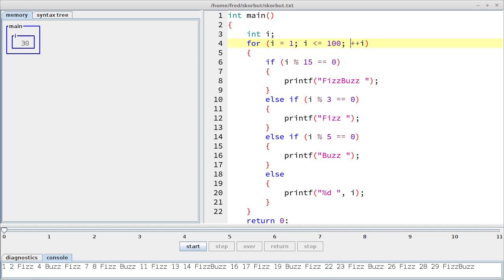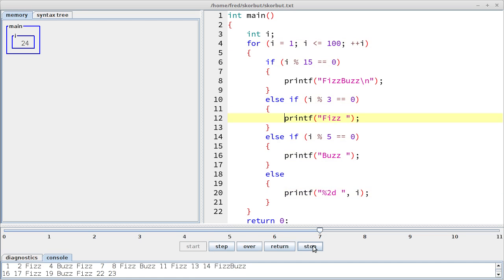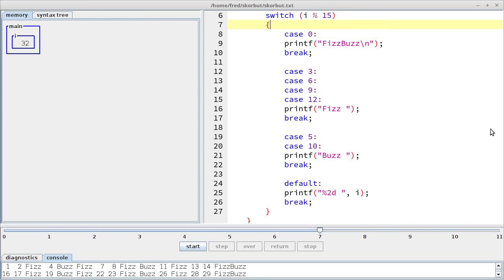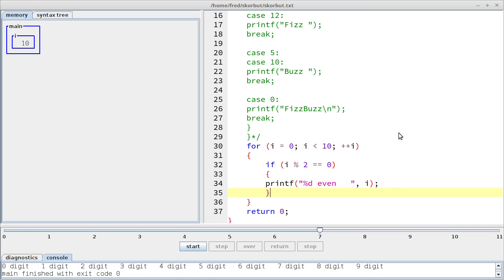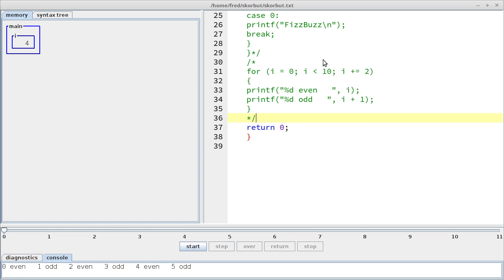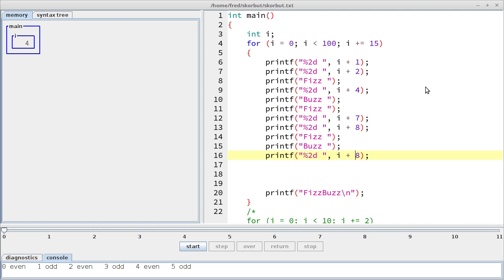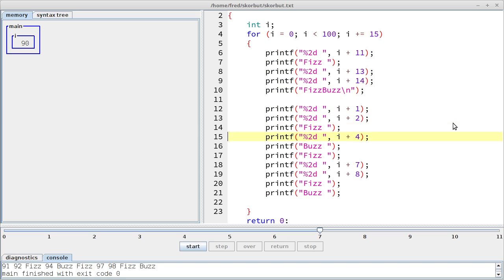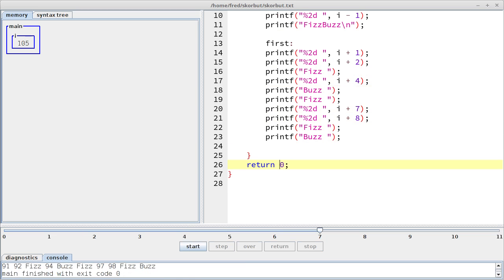Optimizing FizzBuzz for performance: A lesson in manual loop-unrolling (goto, Duff's Device)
Tom Scott released an interesting video about optimizing FizzBuzz for readability and maintainability. How about we optimize FizzBuzz for performance instead? :)